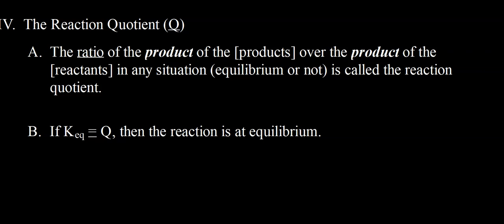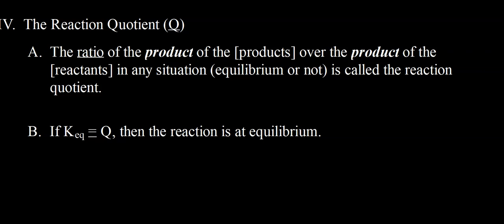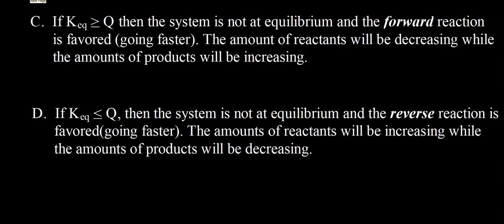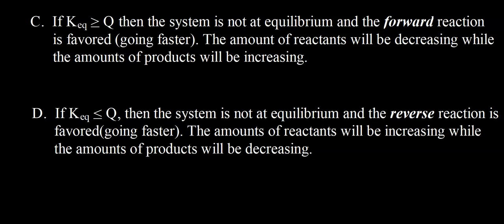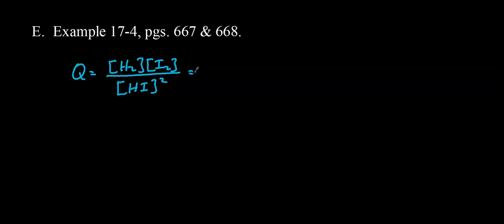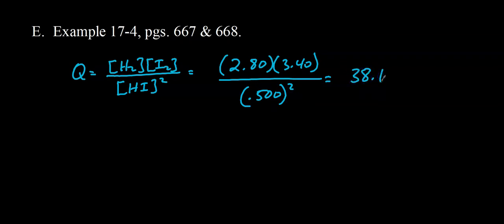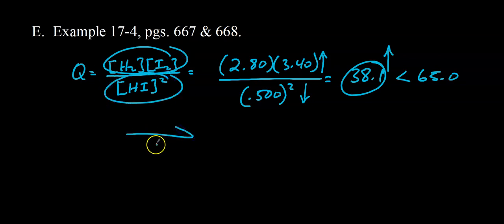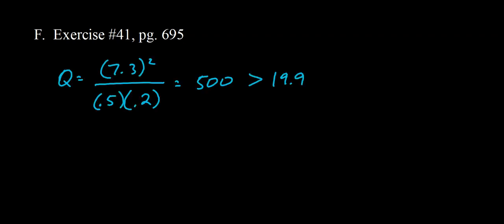Reaction Quotient Notes APIB